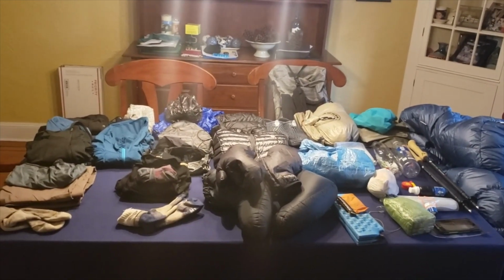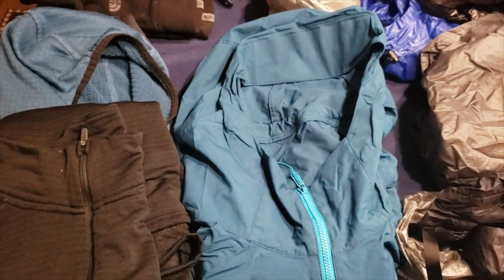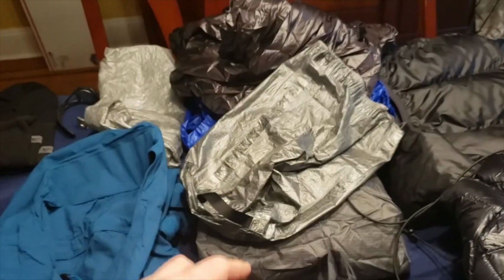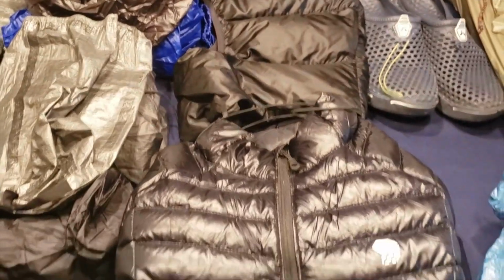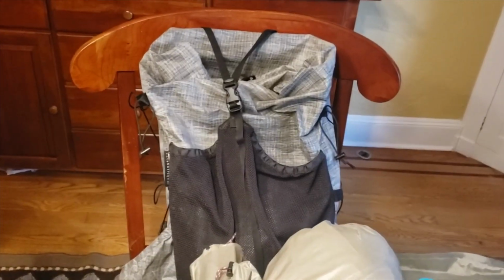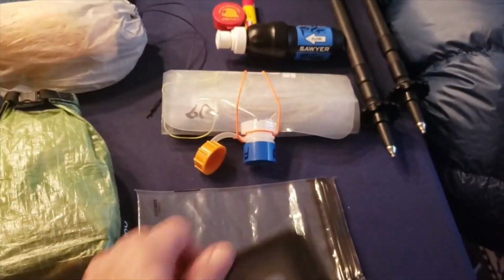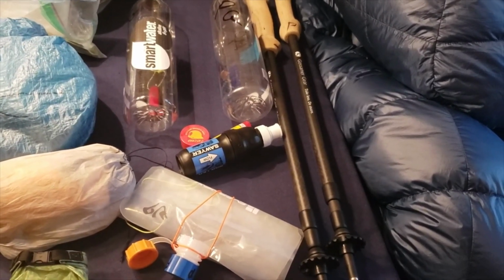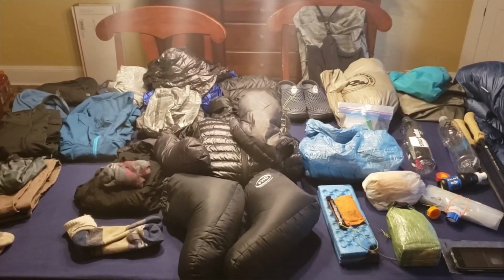Appalachian Trail Thru Hike Gear List (2020)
This is everything I started with down in Georgia this past February on my 2020 Thru hike.
As will most everyone, I had to evacuate at Fontana Dam after about 170 miles due to Covid-19.
I'll post a "summer edition" later this yr